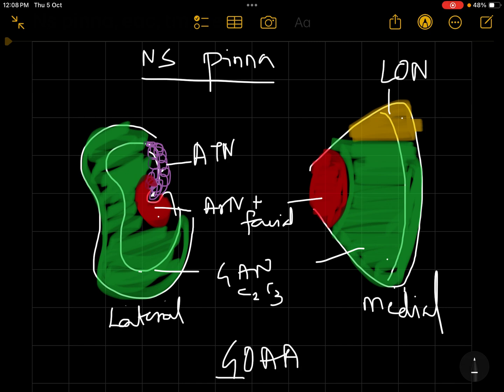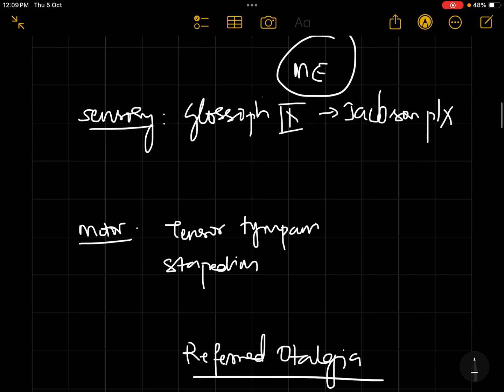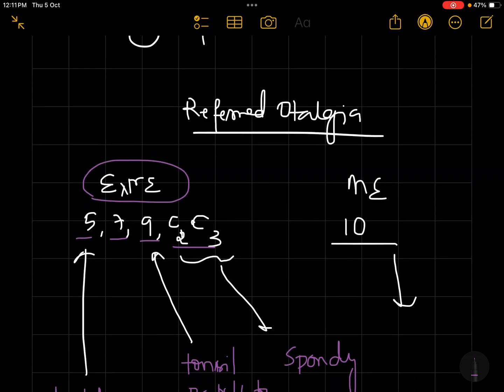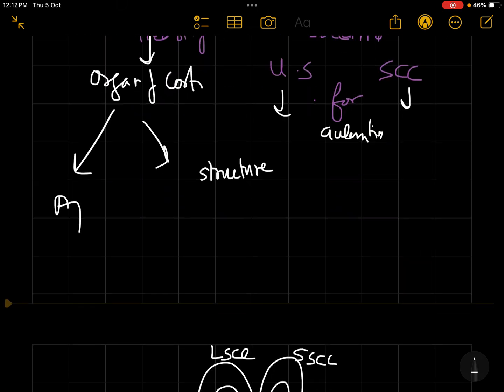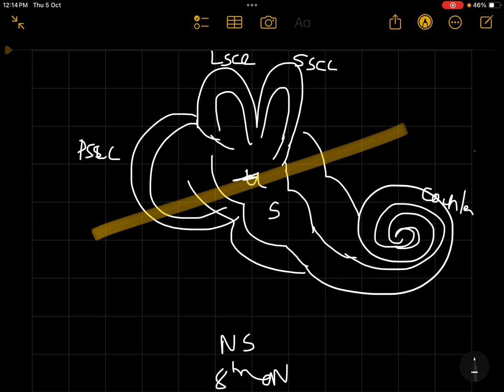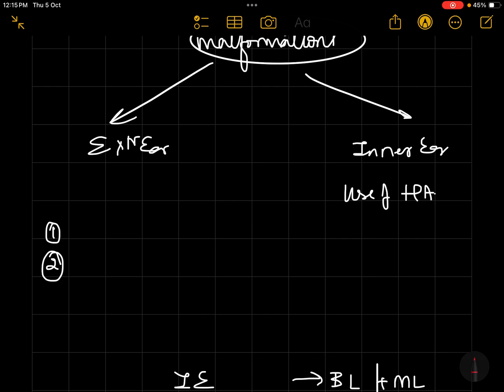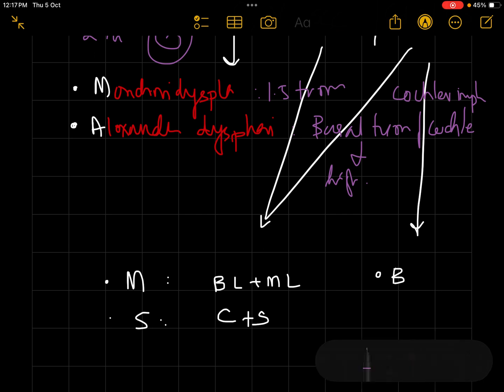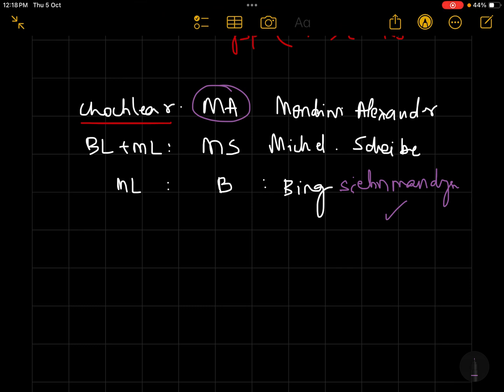Nerve supply of Pinna, EAC, TM, ME, IE , referred otalgia & congenital anomalies of inner ear